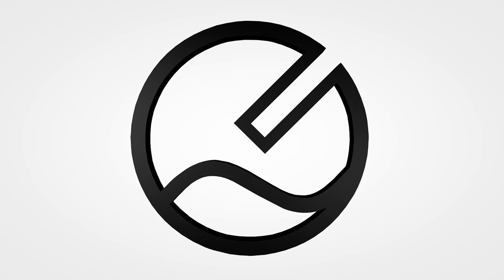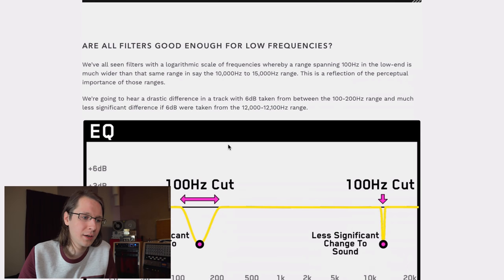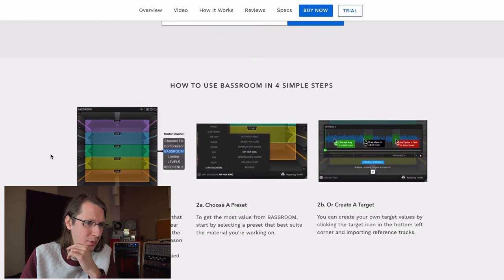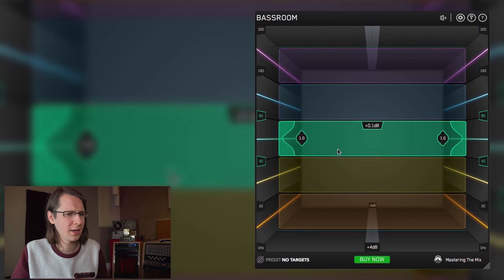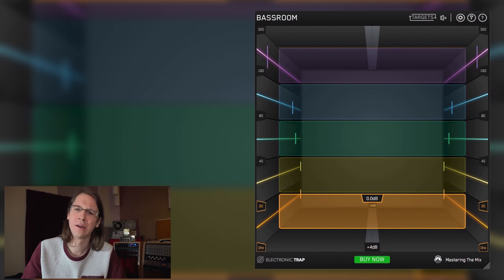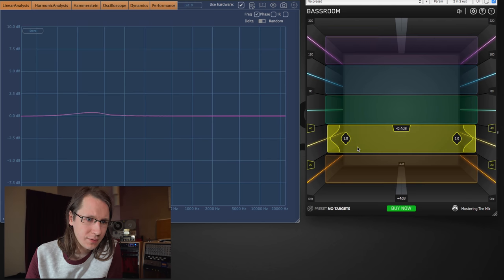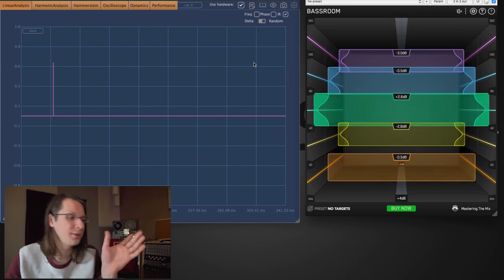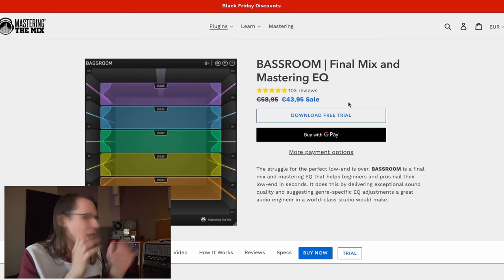CREATING the PERFECT LOW END!? || MTM - BASSROOM